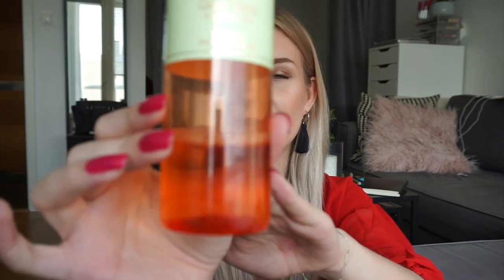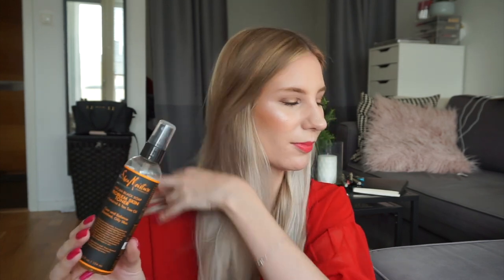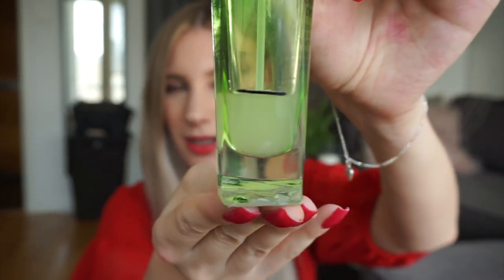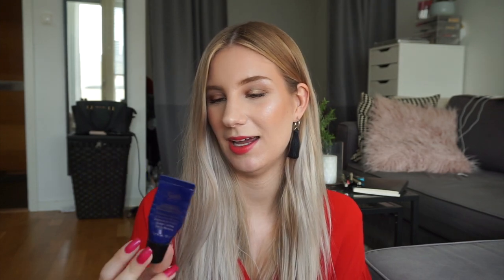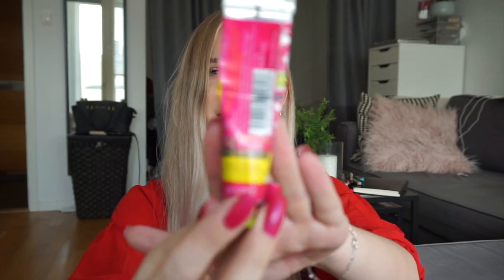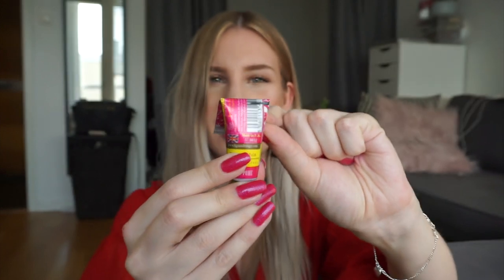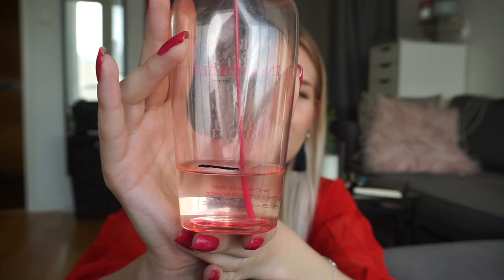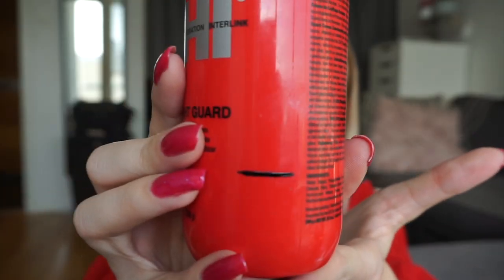Spring Project Pan 2018 - Skin- & Haircare Edition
Hi Lovelies! Starting another project pan today (yay!), this time focusing in on my skin- and haircare products. Hope you'll enjoy! x

Products Mentioned
Pixi Glow Tonic
Shea Moisture African Black Soap Problematic Skin Toner
Estee Lauder Advanced Night Repair
Lancome Energy de Vie Serum
Clarins Booster Detox
Origins Drink Up Intensive Overnight Mask
Origins Clear Improvement Mask
Figs & Rouge Coco Rose Blush Pink Lipbalm
Victoria Secret Incredible Body Spray
Chi 44 Iron Guard
Chi Straight Guard

My Makeup
Loreal Powder
Sleek Contour Kit - Light
The Body Shop Blush - Nutmeg
Urban Decay Eyeshadow Primer Potion - Original
YSL Couture Mono - 4 Facon
Chanel Rouge Allure Velvet - 46